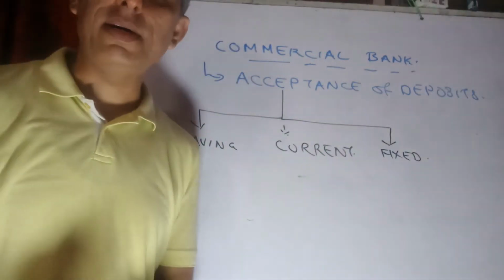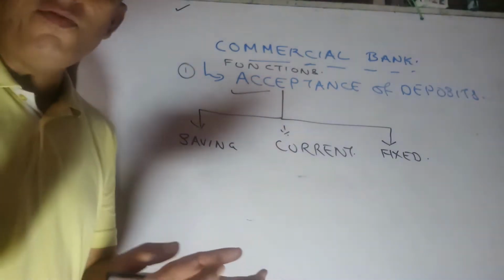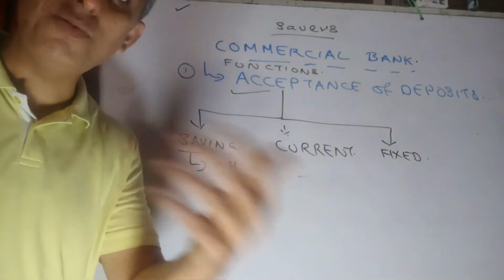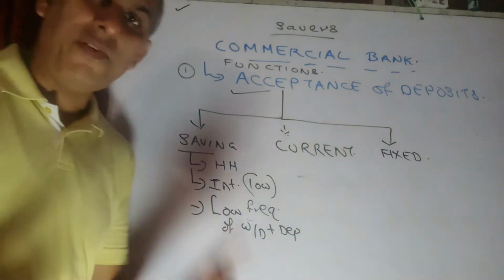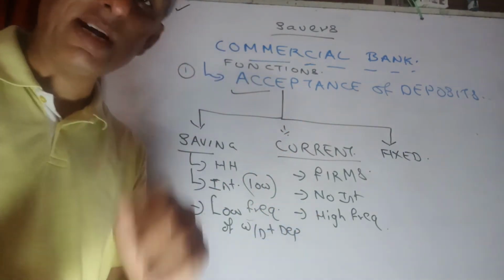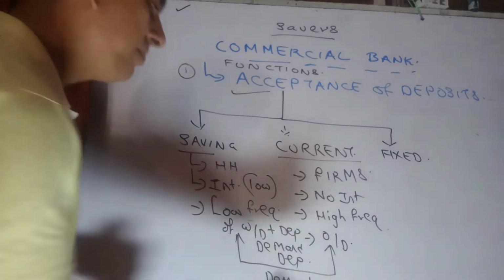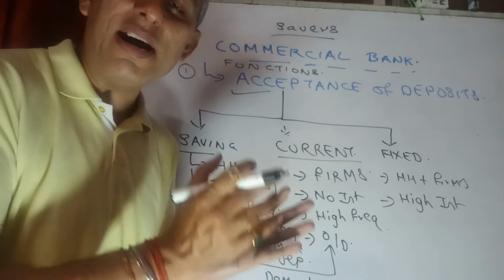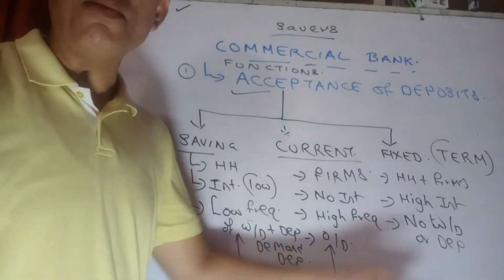Acceptance of deposits